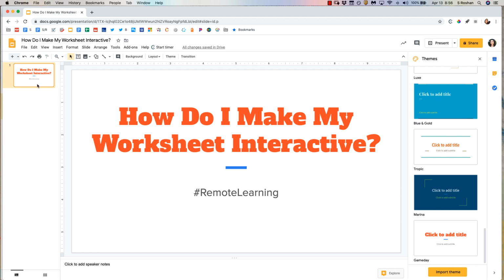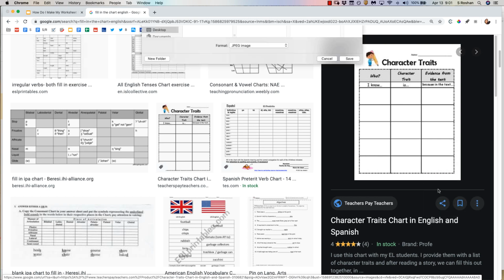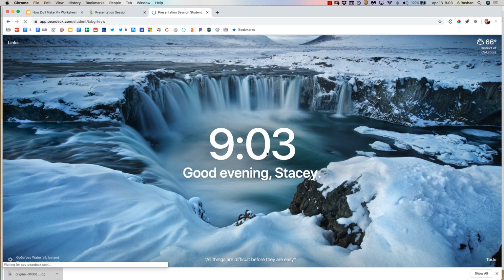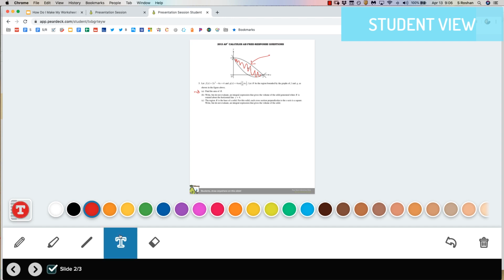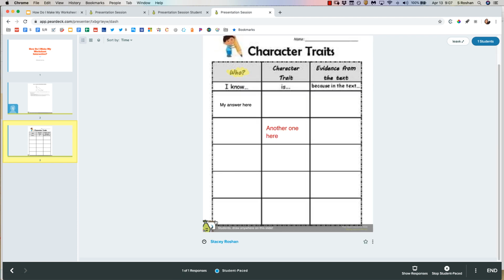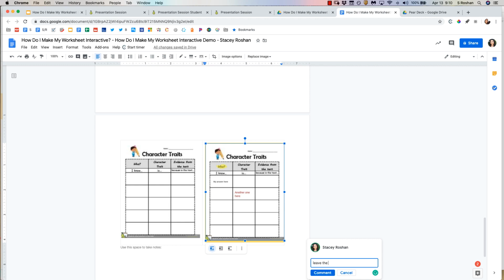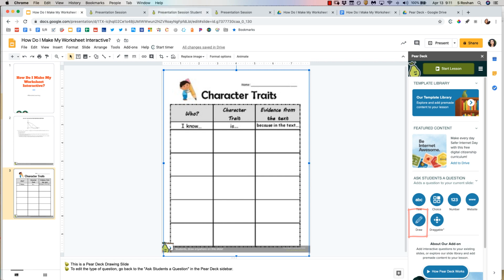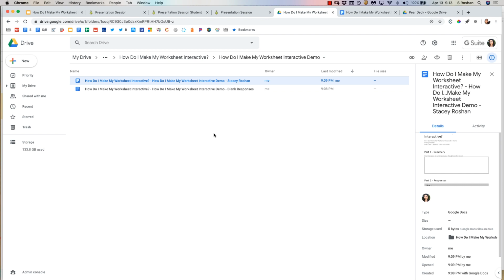How Do I Make My Worksheet Interactive & Allow Students to Mark Up Text/Diagrams? Solution: PearDeck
Using Pear Deck's Student-Paced Mode to Allow Students to Draw & Add Text to Your Google Slides "Interactive Worksheet"